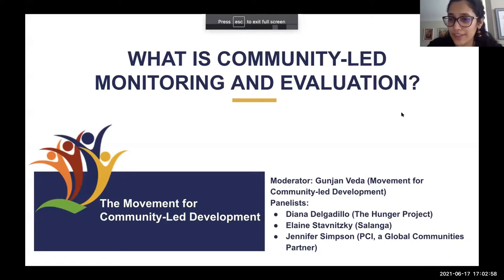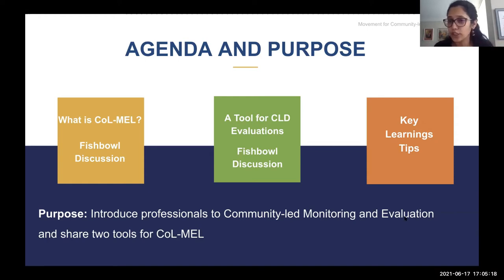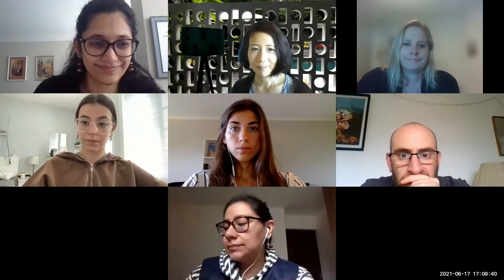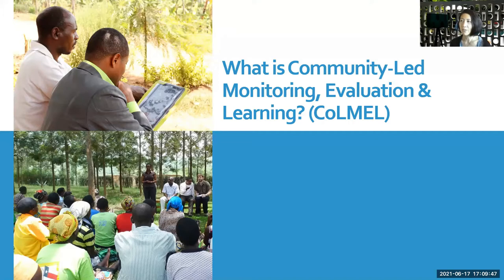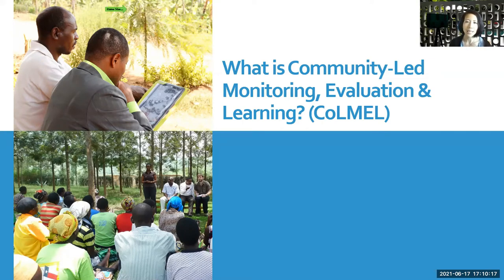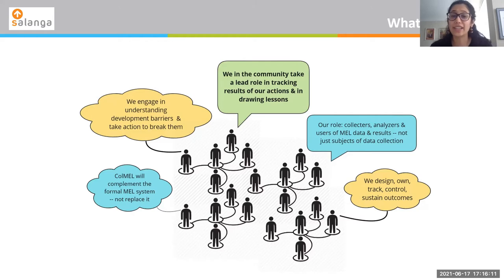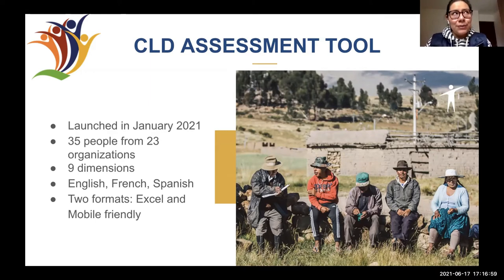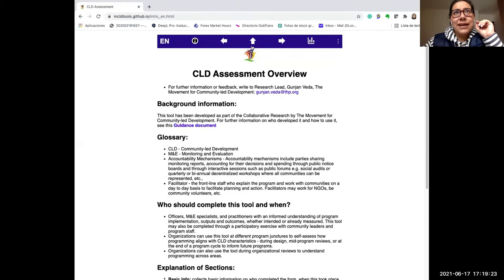CBA15: What is community-led monitoring and evaluation?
This is a recording of a session from the 15th International Conference on Community-Based Adaptation to Climate Change (CBA15), which took place online from 14-18 June 2021.

This training on community-led monitoring and evaluation delved into how funders and implementing organisations can ensure that their evaluations are not only rigorous but true to the principles of community-led development (CLD).

It examined how communities can be a part of various aspects of monitoring and evaluation from determination of what to measure to data collection, synthesis, dissemination and adoption of action plans.

It introduced two collaboratively developed tools (by 35 MeRL professionals from 23 organisations) for appraisal of CLD evaluations and for embedding community-led M&E into programs.

The training was conducted fishbowl style to ensure peer-to-peer learning alongside an introduction to handy tools and tips.

Panelists included: Gunjan Veda, The Movement for Community-led Development;  Jennifer Simpson, PCI, a Global Communities partner; Elaine Stavnitsky, Salanga; Diana Delgadillo, The Hunger Project.